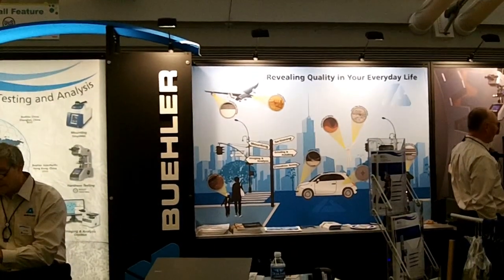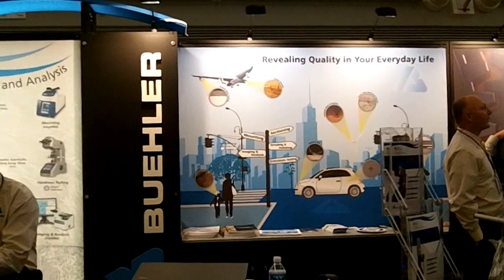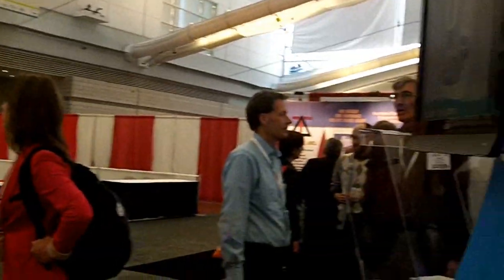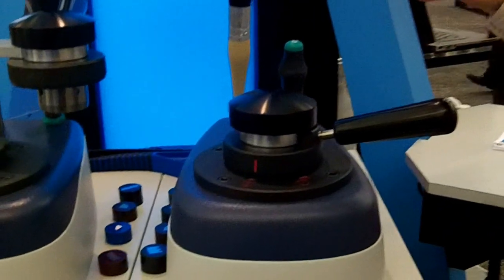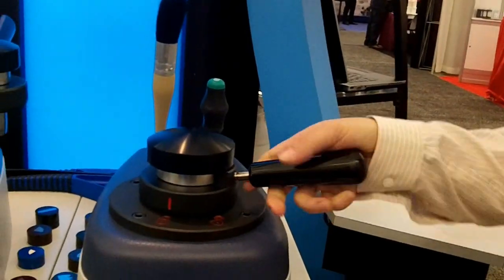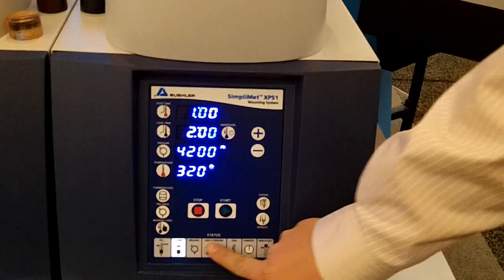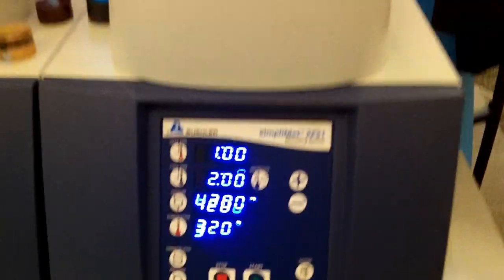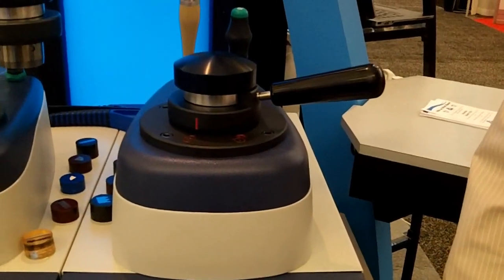Buehler unveils mounting press at MS&T 2012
AM&P editor Julie Kalista talks to Andrea Johnson from Buehler about their mounting press that was just unveiled before MS&T 2012.